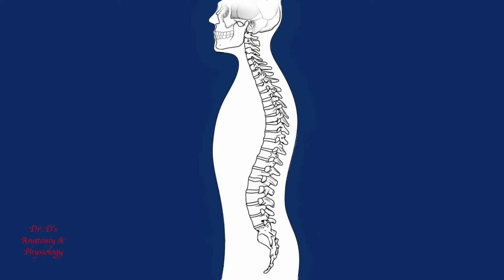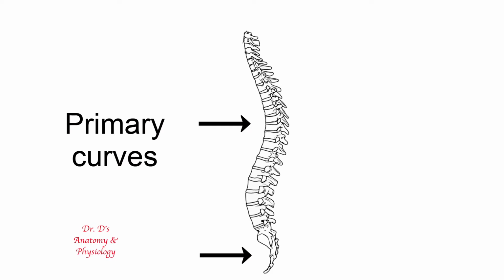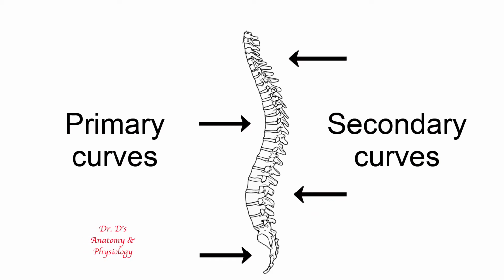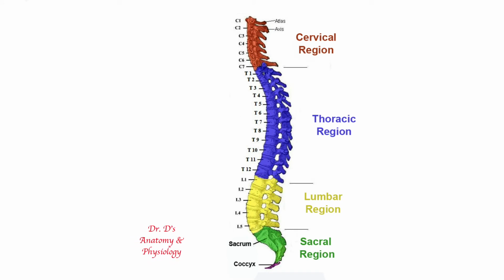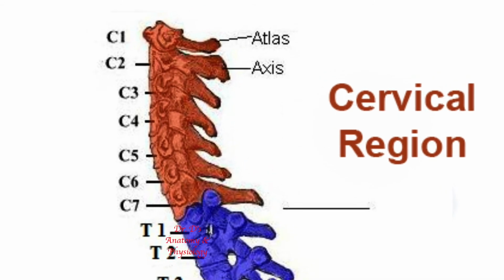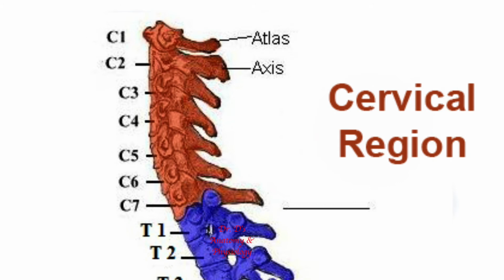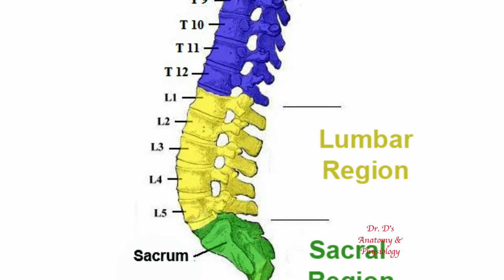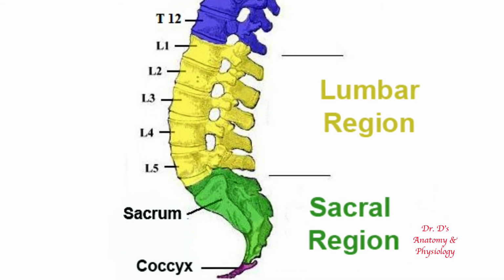Bone - Vertebra - Vertebral Column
This video introduces the student to the four major regions of the vertebral column. The primary and secondary curves are also described.